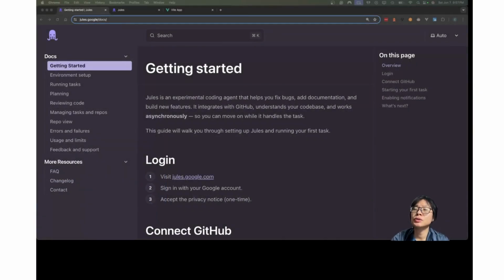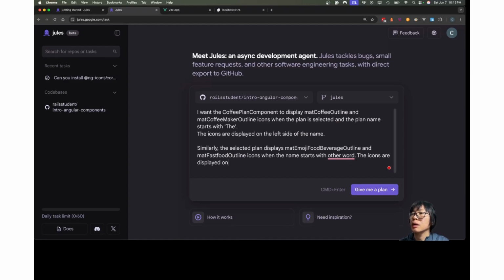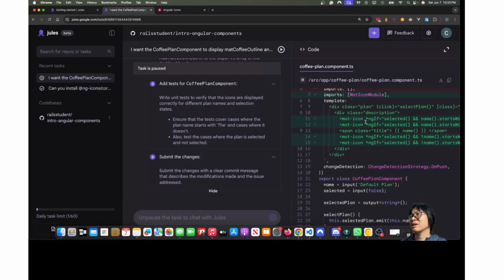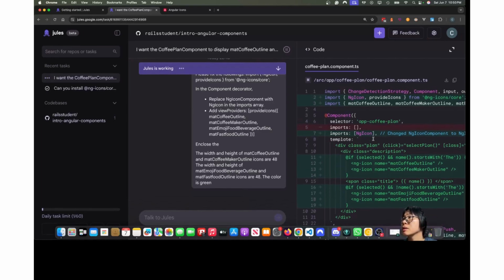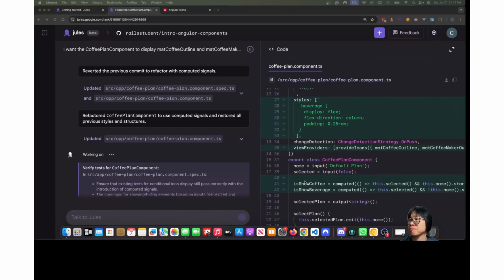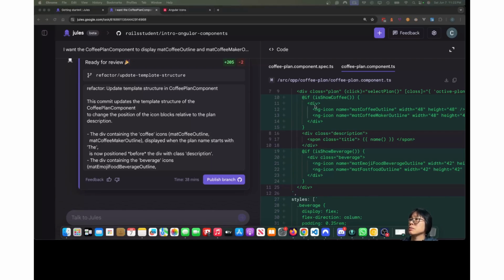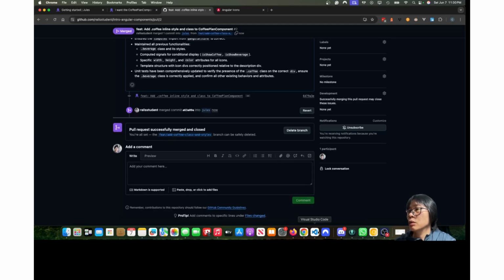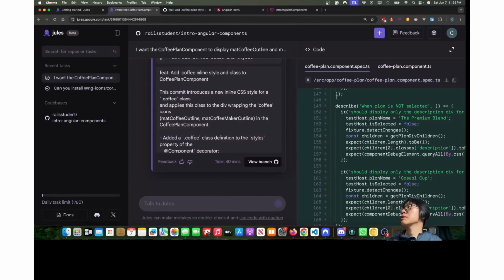Use Jules Code Agent to Add a Feature to an Angular Component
I  used the Jules Code Agent to add a new feature to the Coffee Plan component. The component displays coffee and coffee maker icons to the left side of the selected name when it starts with 'The'.  When the chosen name does not begin with 'The', the component displays beverage and burger icons on the right side.  The icons display vertically, with the beverage icon stacked on top of the burger icon.

Then, Jules published the feature branch and created a pull request for review.  I approved the changes and merged the feature branch to the target branch.